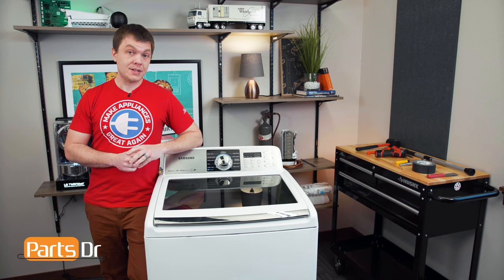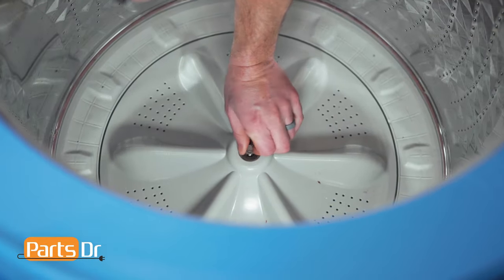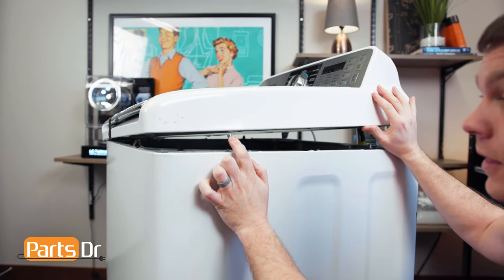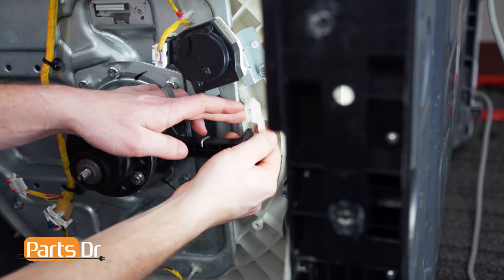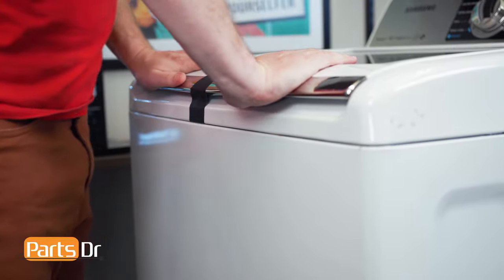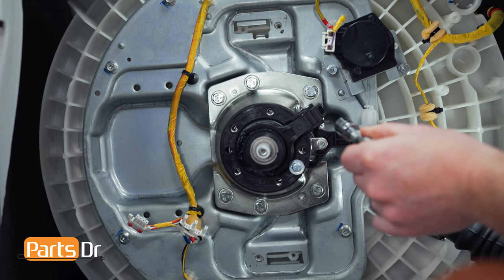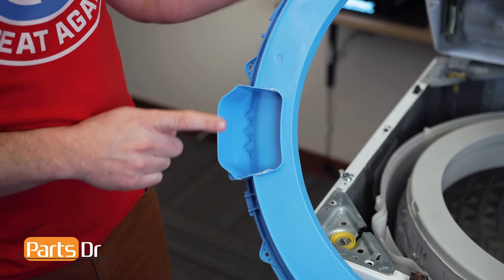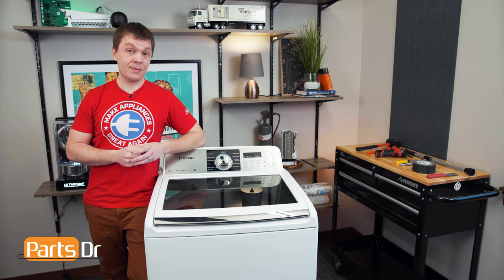How to replace Samsung washer clutch assembly part # DC97-16984A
Step-by-step instructions on how to replace the clutch assembly on a Samsung washing machine.  The clutch assembly in this video was stuck in place because corrosion on the clutch splines caused it to stick to the inner basket. We show tips on how to remove the clutch when it is stuck and won't come out easily.

The clutch assembly has internal bearings that the tub spins on. If the tub seal fails, it will leak water into the bearings and the bearings start to go bad. When the bearings inside the clutch fail it can cause the washer to get noisy or out of balance during the spin cycle. In some cases, it can cause rusty or greasy water to leak out of the bottom. These bearings and tub seal are not sold separately, so if they fail the clutch assembly will need to be replaced.  The clutch assembly is also referred to by other manufacturers as a gearcase or a transmission.

The clutch assembly shown in this video is Part # DC97-16984A (PD00007252) but the instructions in the video apply to many different part numbers and models of Samsung washing machines.

Tools you need:
- 10mm socket
- 13mm socket
- 17mm socket
- Ratchet or impact
- Phillips screwdriver
- Flat-blade screwdriver
- Putty knife
- Pipe wrench
- Rubber mallet or hammer
- Tape

Table of Contents:
0:00 - Intro
0:33 - Issues
0:46 - Top disassembly
5:39 - Bottom disassembly
9:48 - Clutch removal
10:02 - Where to buy
10:38 - Clutch install
12:21 - Bottom reassembly
14:10 - Top reassembly
16:48 - Outro

Replaces these part numbers:
- 3282696
- AP5653129
- PS4276400
- EAP4276400

The instructions in this video applies to these part numbers:
DC97-16984B (PD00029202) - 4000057, AP5967012, PS11720038, EAP11720038

Washing machine shown in video: WA456DRHDWR/AA-00